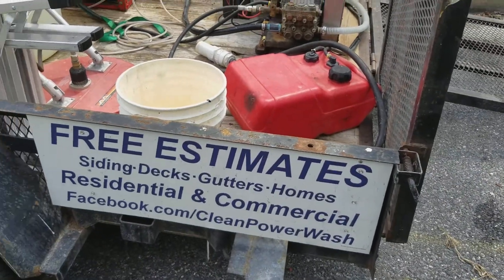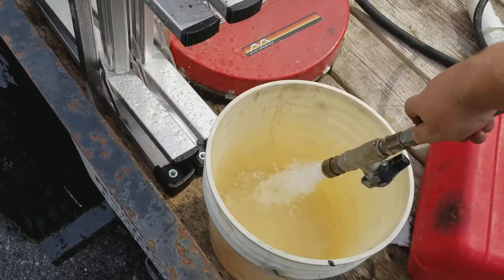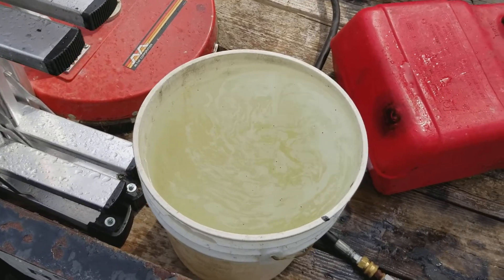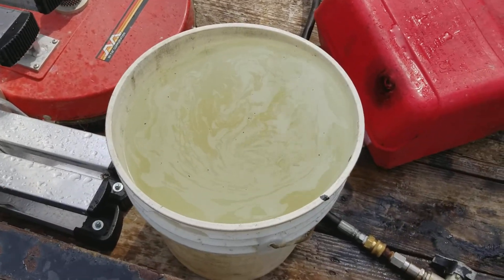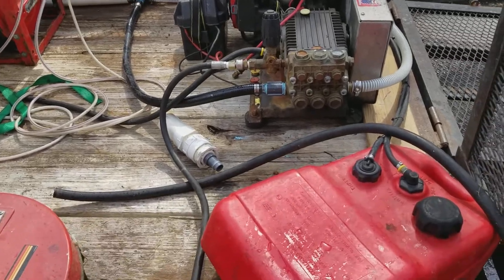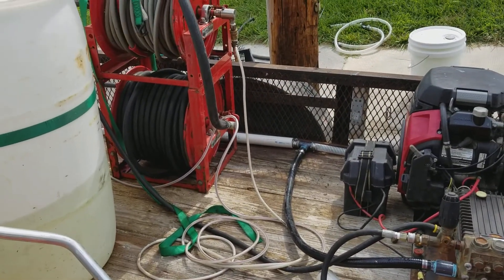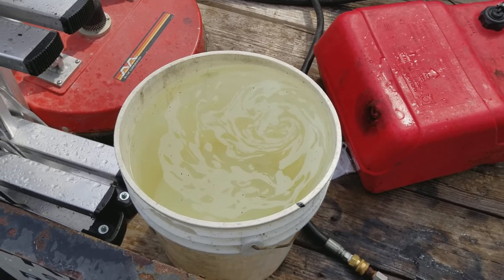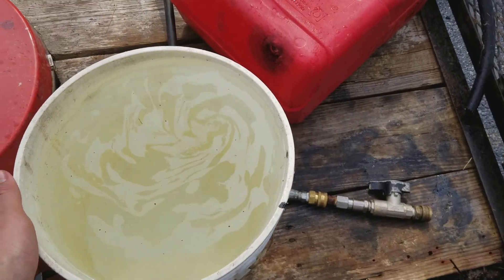5 gallon bucket test for dual feed 8gpm. Appx 8.5 gpm result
Testing the flow.  Final calculation 35 seconds for 5 gallons. 5/35 x 60= 8.5 gallons = success.